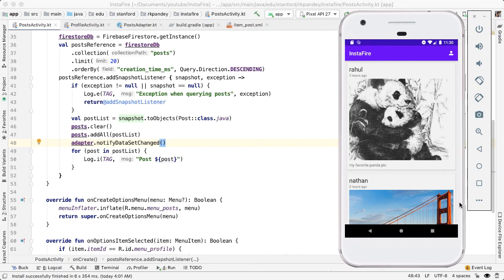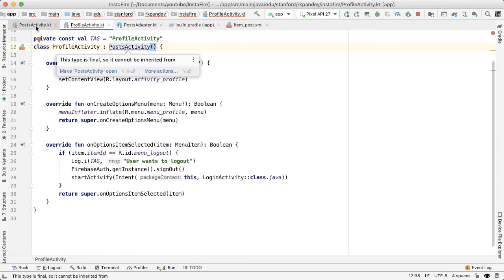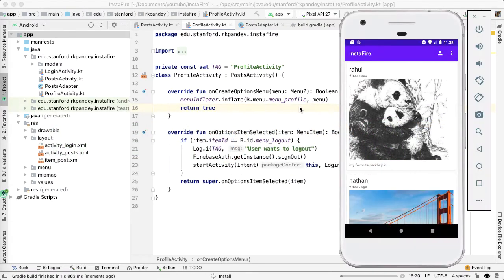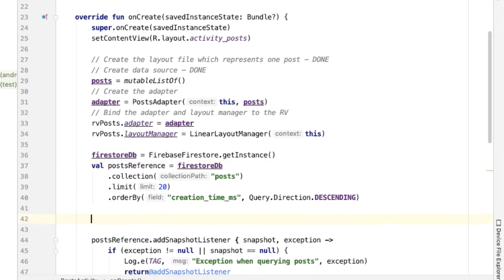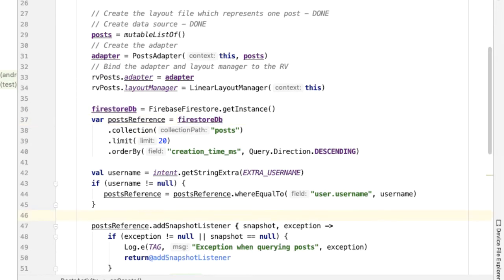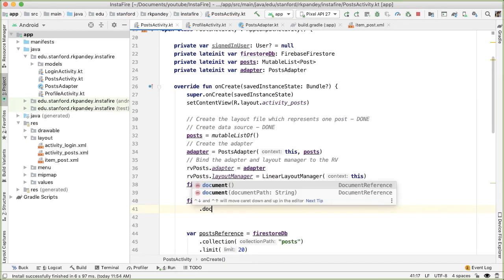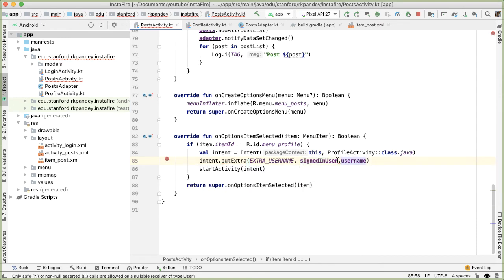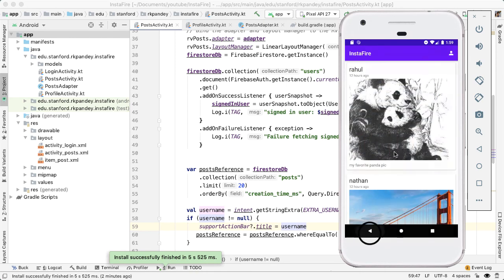InstaFire Ep 8: Profile Activity- Simple Android Instagram Clone with Firebase in Kotlin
This video (episode 8 of 12) implements the profile screen in our app, so we can see all the posts for the signed in user. When the user enters the profile activity, we create a modified query to Firestore.

➤ Documentation about why we need to use the open keyword in Kotlin for class inheritance

In these videos, we build a basic Android Instagram app clone using Firebase, written in Kotlin. Our app allows the user to sign in and create posts with an image and description. We use Firebase, an app development platform developed by Google, to power our application. We use various Firebase services such as Authentication, Storage, and Firestore to build our app.